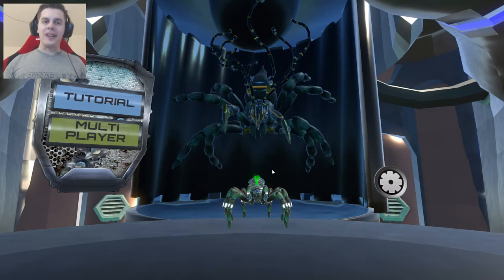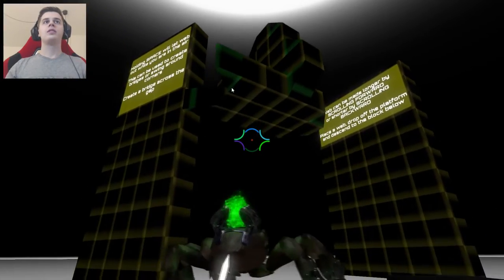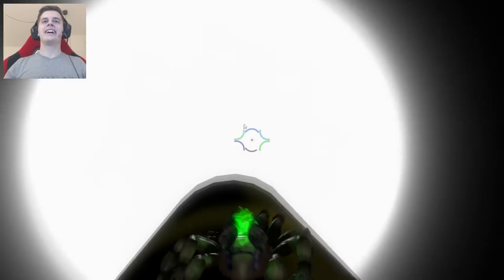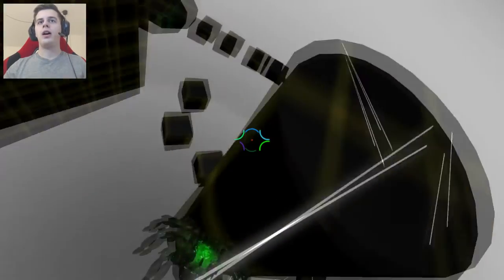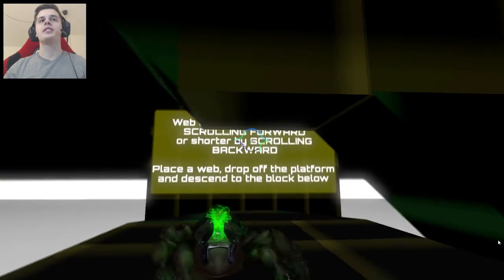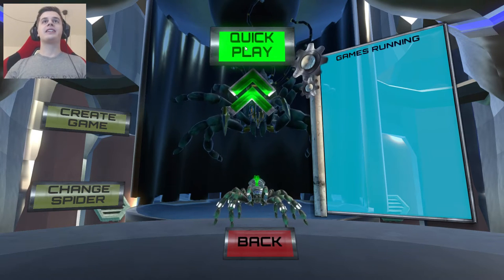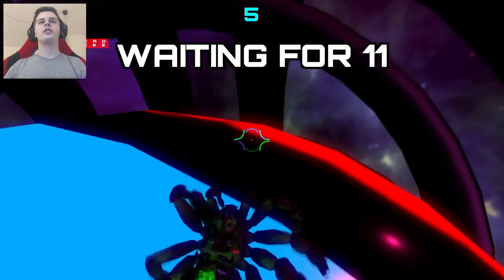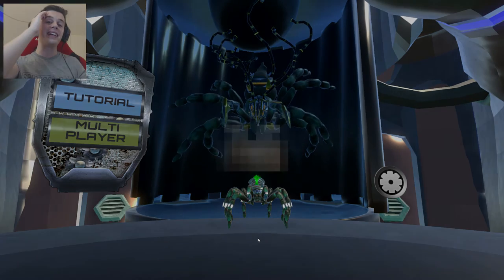SPIDER SIMULATOR GAME - Spider Wars Gameplay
Lets play Spider Wars game. Spider Wars game. Spider Simulator game. This is my walkthrough of the Spider Wars game, too bad theres no single player and nobody playing online :/

Game info:
Ever wonder what it would be like to be a spider? How about a spider with high-tech armour and weaponry? Well now is your chance in this epic multiplayer high-speed shooter! Do battle with your fellow spiders or just build a web to hang out.

Spider Wars is a fast-paced shooter in which you can either work with your fellow spiderkin, or blow them up for glory. Or sport. Or because Peter hasn't been filing his TPS reports correctly...

Our spiders can traverse any solid surface at any angle. Want to get an edge by walking on the ceiling, raining death from above? Or how about reenacting nursery rhymes with the closest spout? No problem! Just run up to objects and the spiders will attach themselves, allowing you complete freedom in your ascent.

What game about spiders would be complete without the ability to build webs? We don't know. What we do know however, is that you can build them in this game. String webs strand by strand to construct whatever your heart desires. Your ideal spider fortress is now within reach. Perhaps you are not much of a builder; fret not! Use your web to swing around like a certain costumed human who has been stealing all the glory that rightfully belongs to spiderkind. No radiation involved.